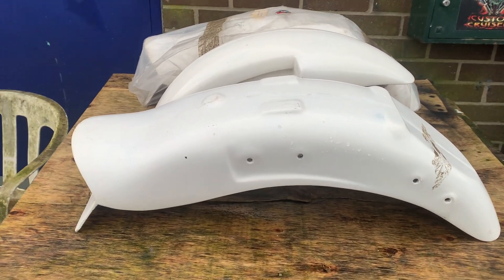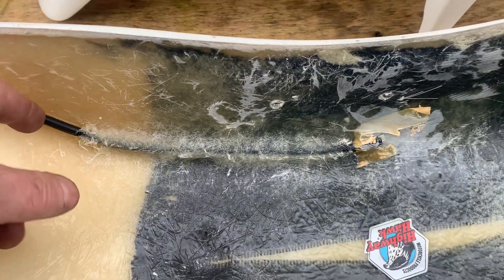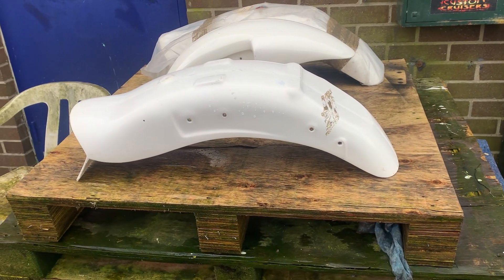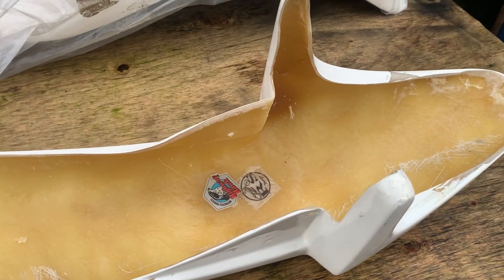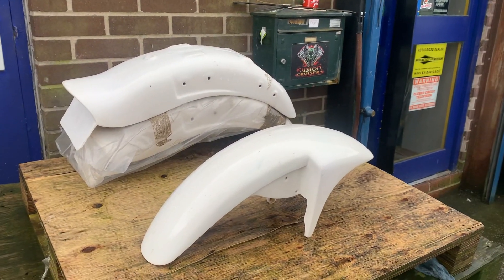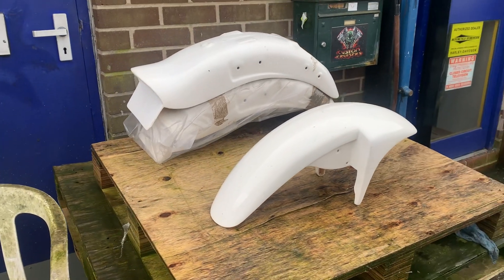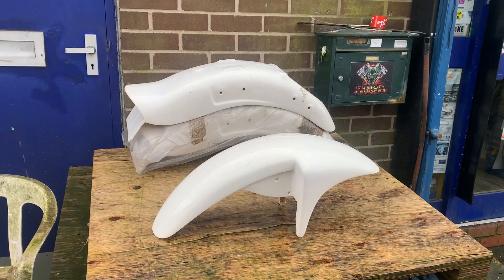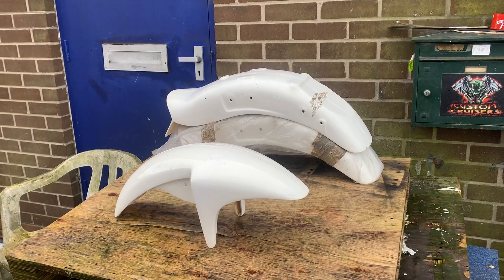Suzuki VS1400 rear custom fender S83 fibreglass ducktail Harley’s style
Suzuki Intruder VS1400 rear custom fender S83 fibreglass ducktail Harley’s style@CustomCruisersLimited see also matching front fenders, large gas tanks, Custom exhaust Low spoilers or Adams plus masses more also available for Kawasaki Vulcan Honda shadow Yamaha XV1600 top quality fibreglass made by RS design call Mike (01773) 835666 alternatively,